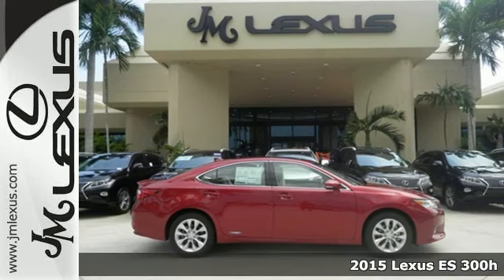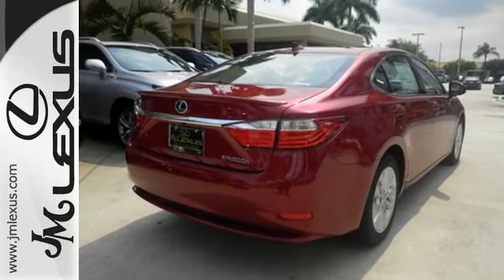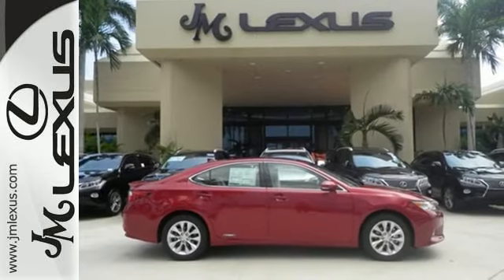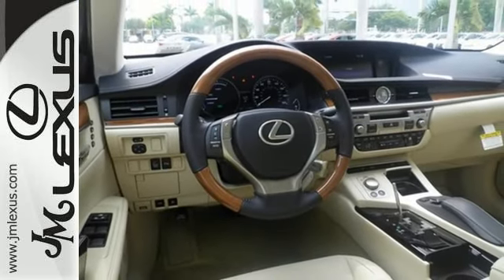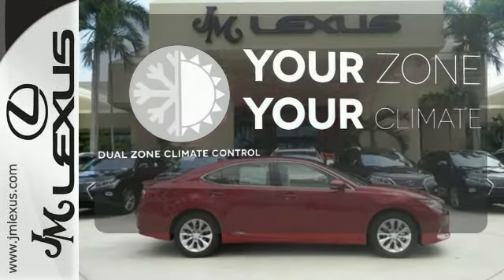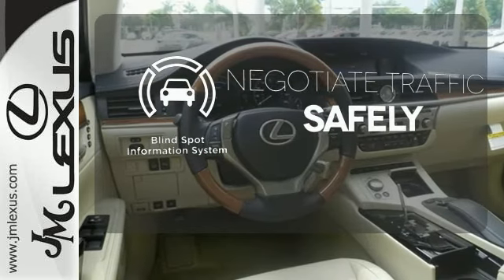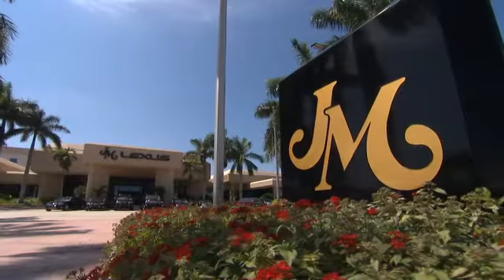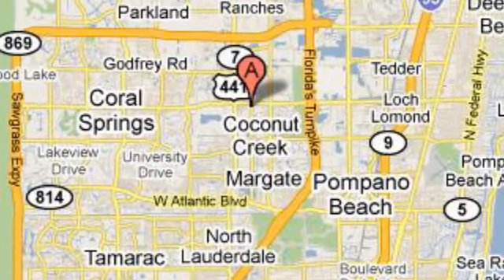New 2015 Lexus ES 300h Margate FL Ft-Lauderdale, FL #58578 - SOLD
Year: 2015
Make: Lexus
Model: ES 300h
Trim: 4DR SDN
Engine: 2.5L 4 cyls Hybrid
Transmission: CVT (Continuously Variable)
Color: Matador Red Mica
Interior: Parchment Leather with Bamboo Trim
Stock #: 58578
VIN: JTHBW1GG6F2096647
You are currently viewing a new 2015 Lexus ES 300h with JM Lexus the #1 Volume Lexus Dealer since 1992! Thank you for your interest. We look forward to working with you. Stock #: 58578 Exterior: Matador Red Mica Interior: Parchment Leather with Bamboo Trim Trim: 4DR SDN JM Lexus 5350 West Sample Rd Margate FL 33073

Address:
5350 W Sample Rd